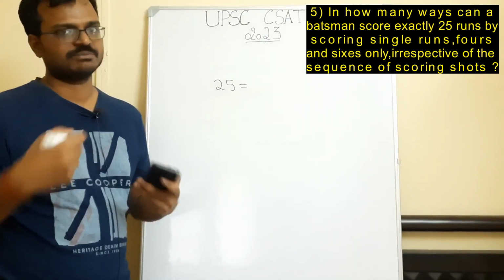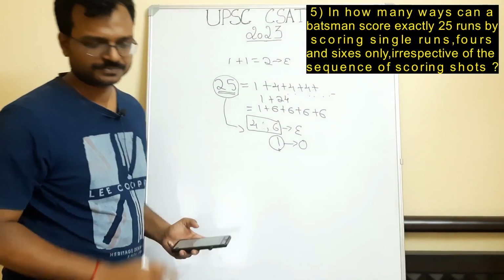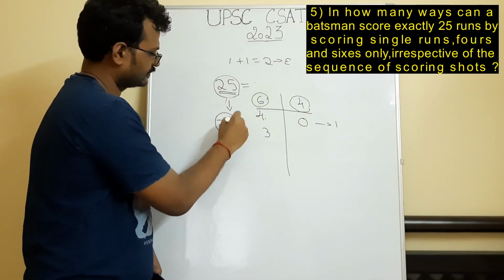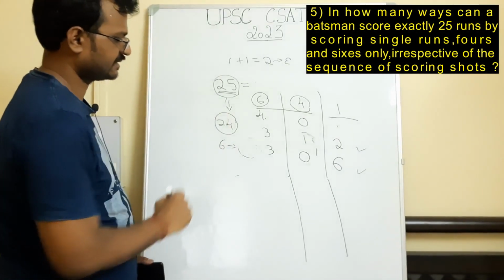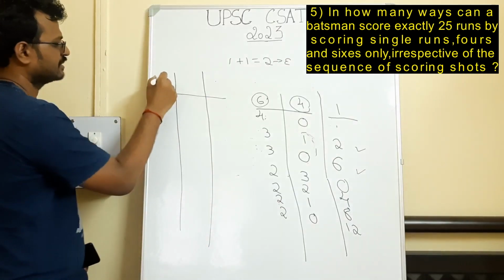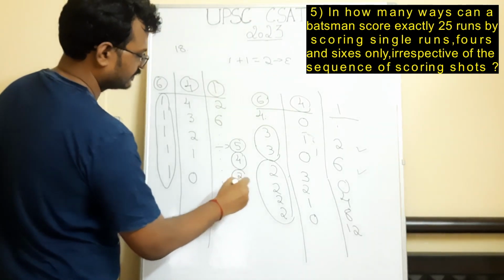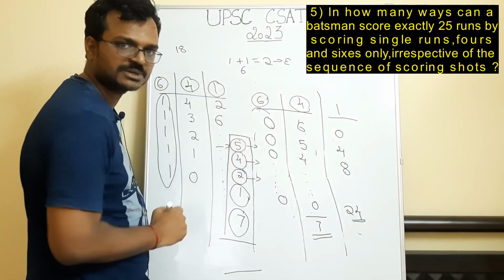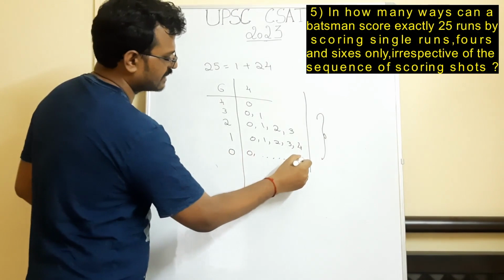UPSC CSAT 2023 QN No.5 Series A - Number of possibilities question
In how many ways can a batsman  score exactly 25 runs by scoring  single runs, fours and sixes  only,irrespective  of the sequence of  scoring shots  ?

a) 18
b) 19
c) 20
d) 21